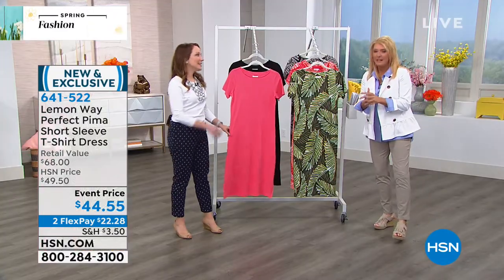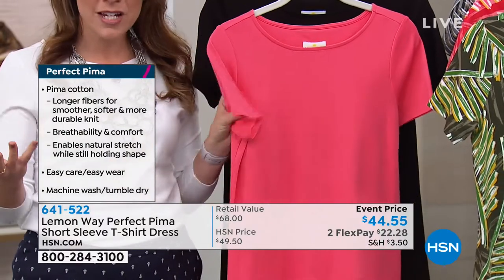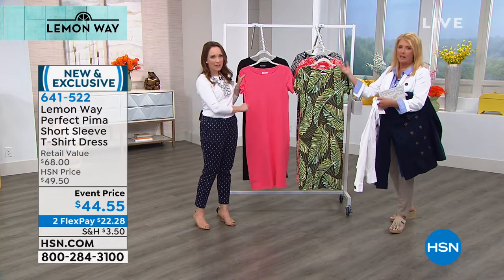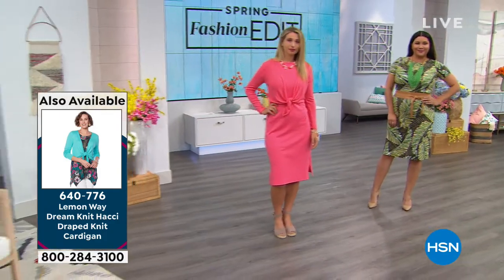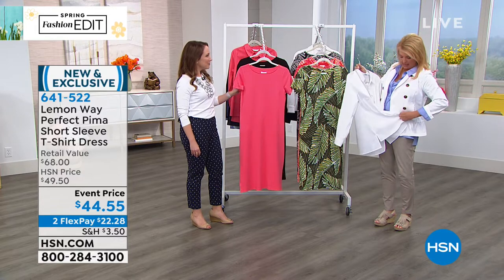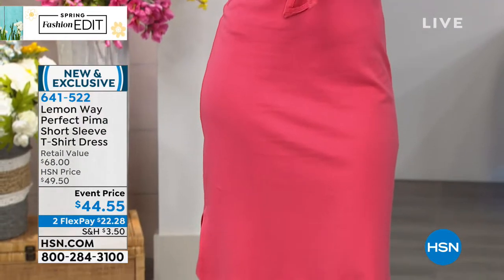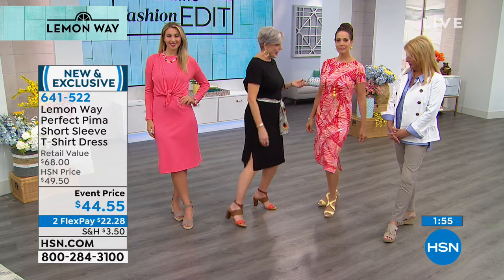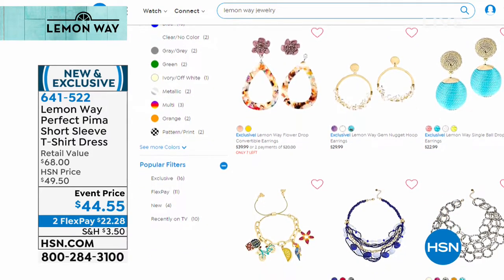Lemon Way Perfect Pima Short Sleeve TShirt Dress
Featuring a classic bateau neckline and ofthemoment midi length, Lemon Way delivers a chic, versatile dress that is sure go the distance with your wardrobe. Style it casually with tennis shoes and a denim jacket or opt for wedges and a statement necklace on a night out.